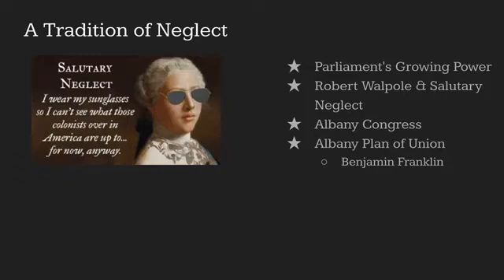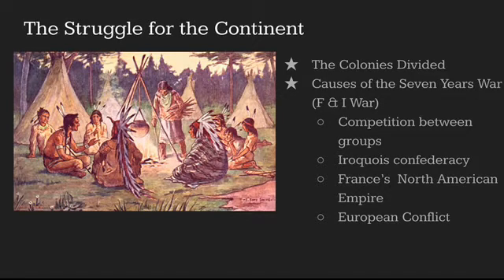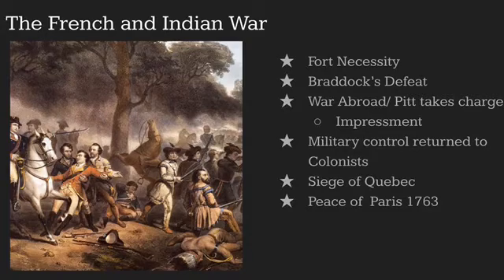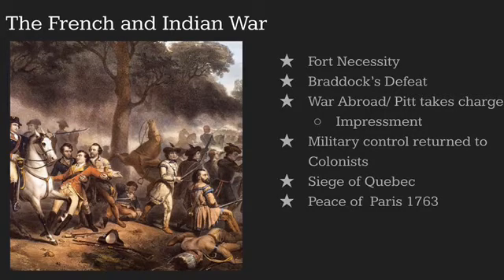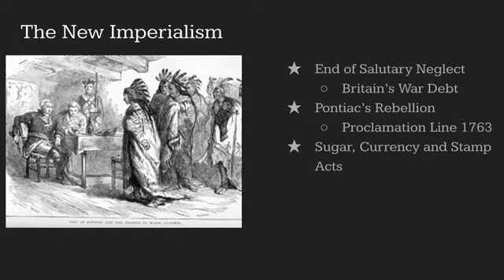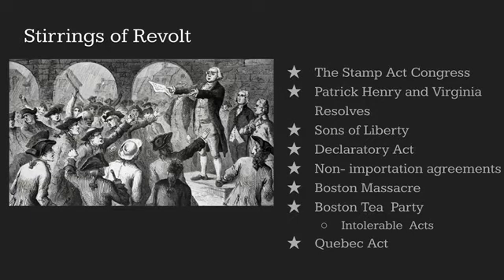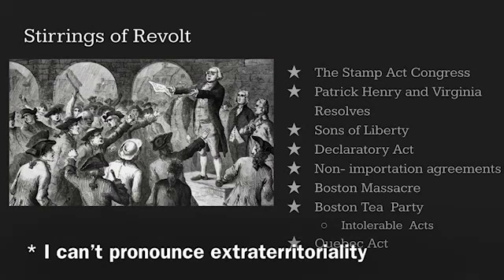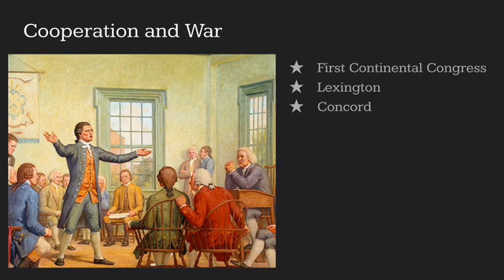Chapter Four APUSH review Period 3